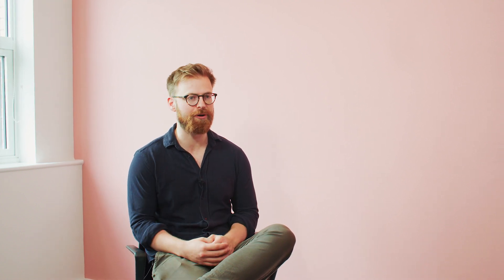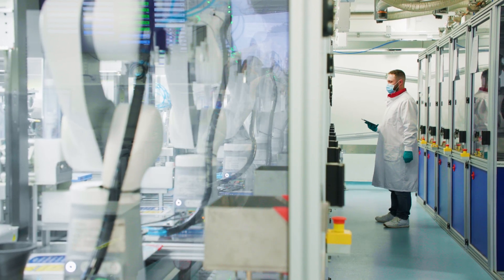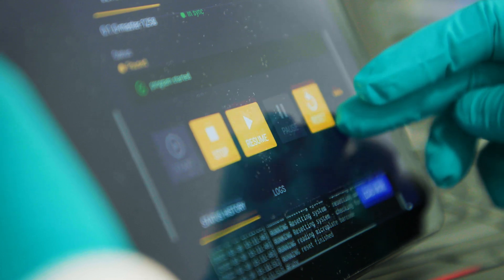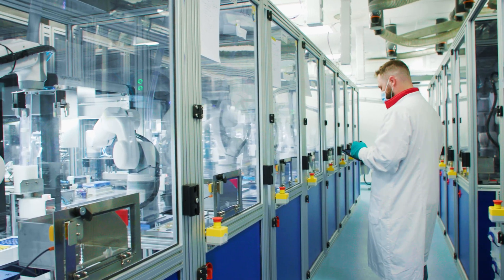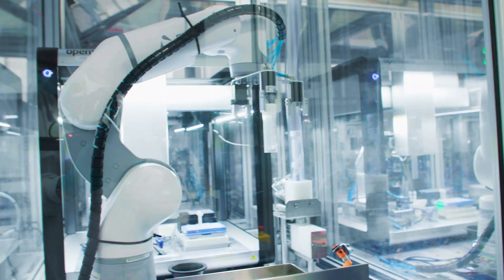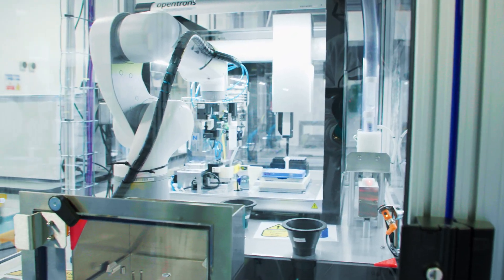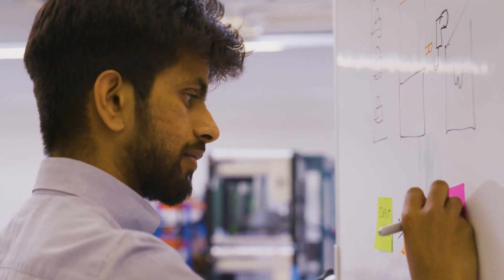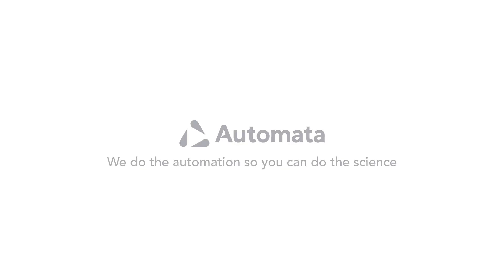How can labs learn from manufacturing automation?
Our Diagnostics and Genomics Lead, Craig Johnston, reveals how Automata brings insights from automation in the manufacturing world into the lab.

Learn more about how to deliver optimised end-to-end automation workflows - and get more out of your labs’ existing equipment.